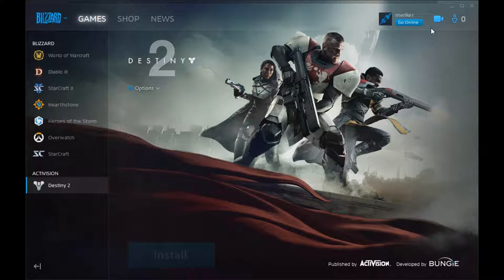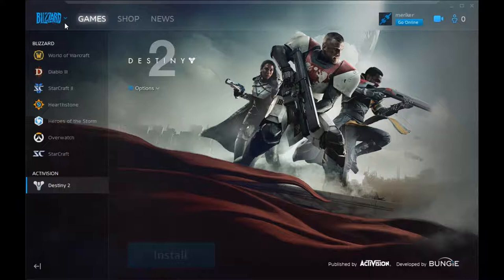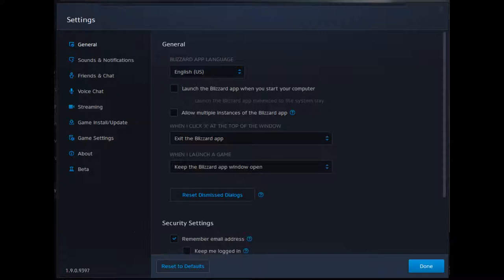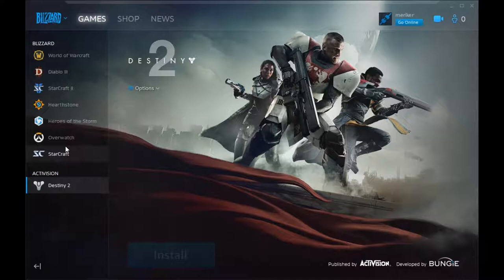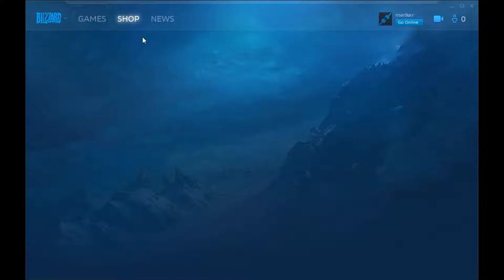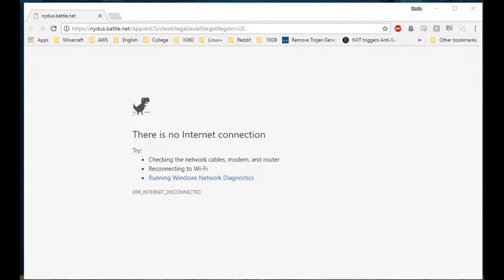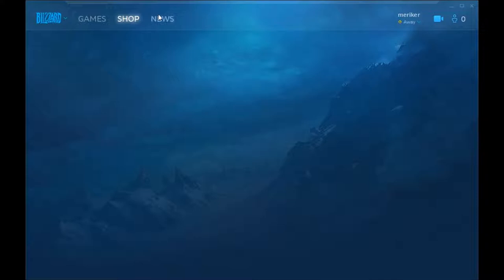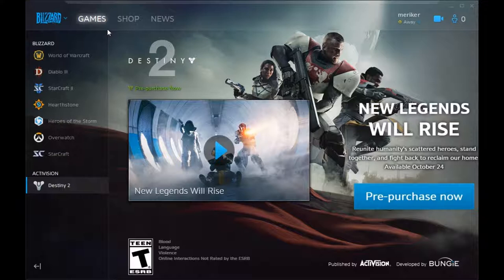David McKinney QA Assignment 3 video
Exploratory testing of blizzard app.